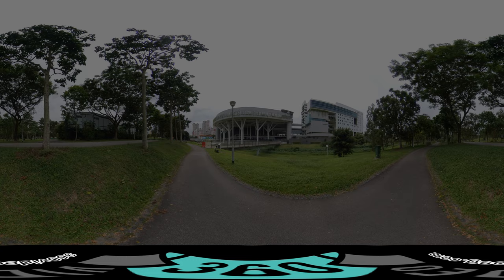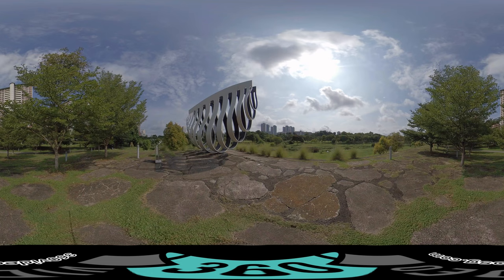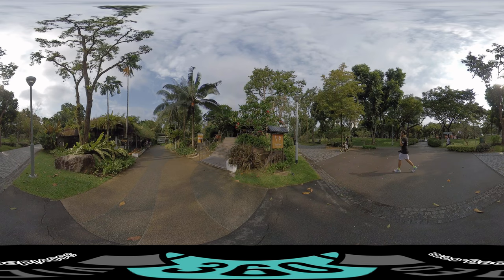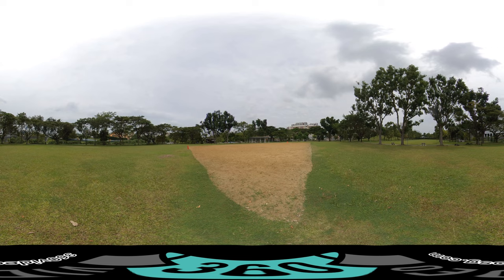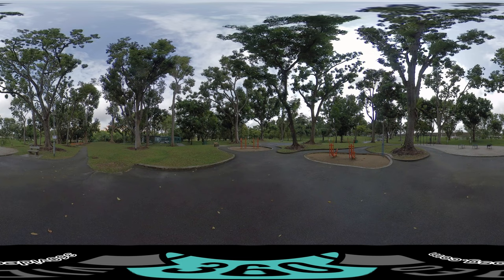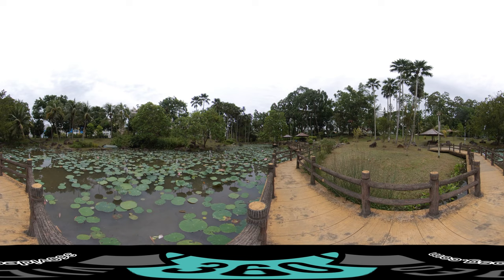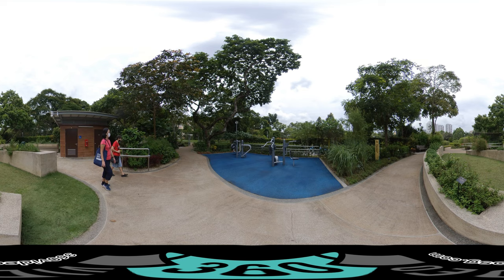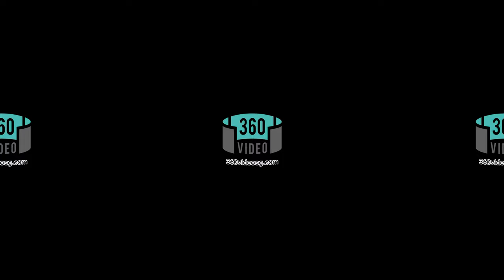Visiting Bishan Park in Singapore [360 Video Tour]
A 360 video tour of Bishan - Ang Mo Kio Park in Singapore. Learn about the history of the park and how the concrete canal has turned into meandering natural river.

Learn about the facilities and amenities in this beautiful park that draws many around the nearby estates (Bishan and Ang Mo Kio) for their daily exercise routines.

Bishan - Ang Mo Kio Park is located between Bishan and Ang Mo Kio MRT stations, slight north of central Singapore.

If you wish to see more locations captured and presented in 360 video format, please let us know in the comments below, and we will venture out to capture the location in 360 video.

to see how our "360 Videos" can help your business! Promotional prices starting from S$75/=

Our 360 Video Services can be used for
- Real Estate Agents (property interior space)
- Interior Designers
- Location Tours (such as this Rail Corridor Tour)
- Art Gallery and Museum Exhibits
- Sports, fitness gyms (instructional guide videos)
- Hotel ballrooms and facilities (showcase of space and decor setup for events)
- Construction, renovation, building inspections (to record the works done and visually present further action areas)